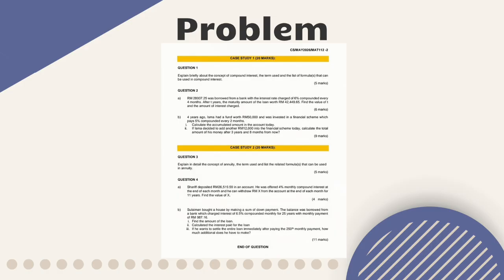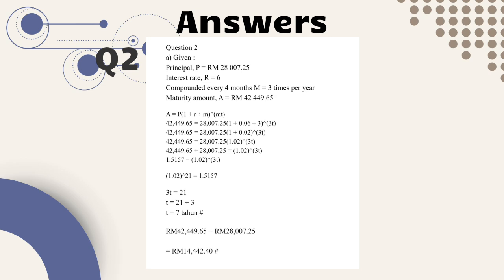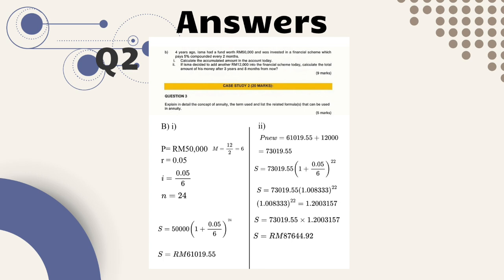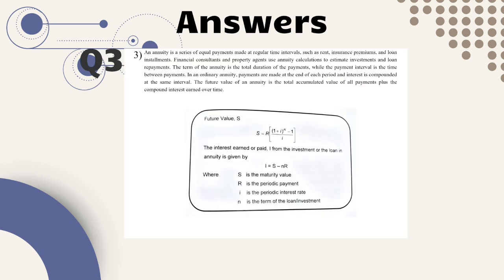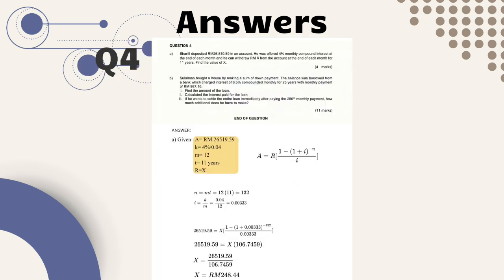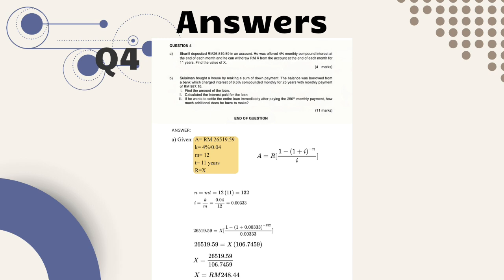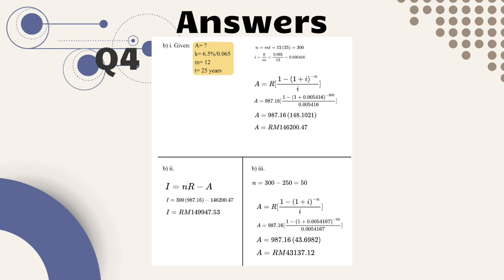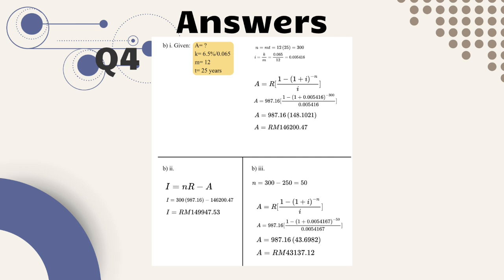video assignment MAT112